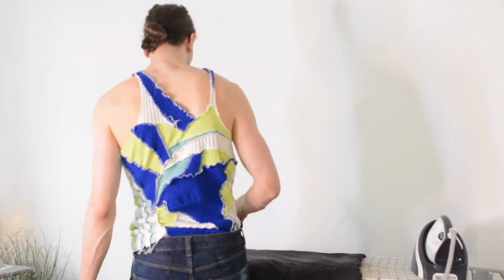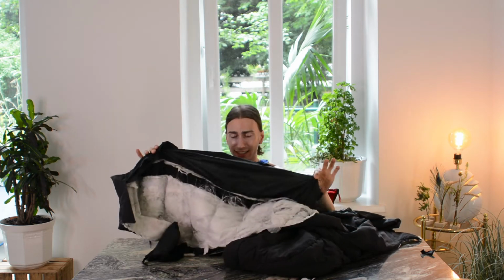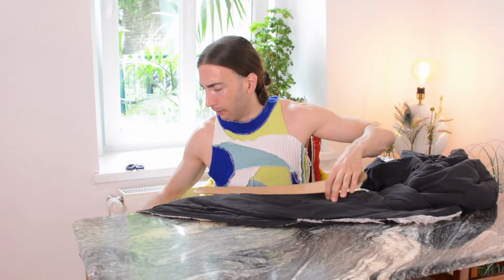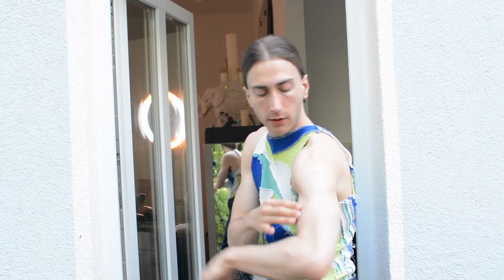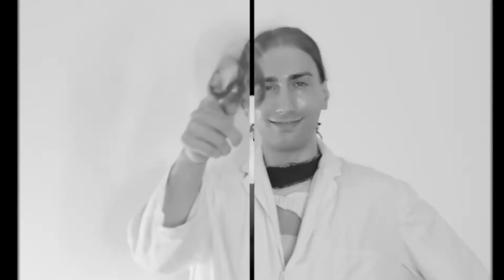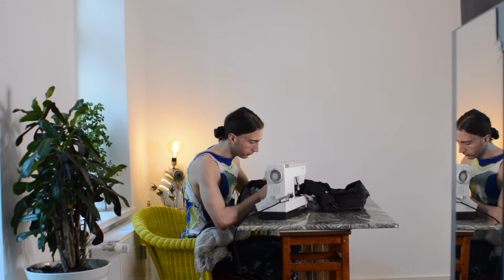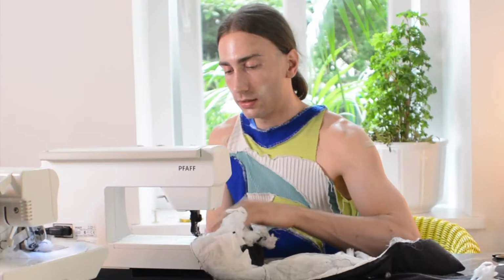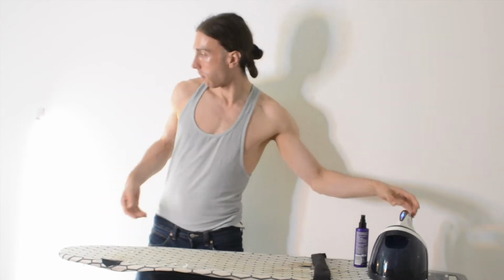▶DIY Puffer Scarf You Did NOT Expect▶Resew A PufferCoat Into A Puffer Scarf- Puffer Coat Refashion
Fashion Designer Upcycling Tutorials: This amazingly versatile DIY shows how to make a chunky scarf with hoodie from  an old puffer coat. So if you are looking for a diy puffer coat refashion project to go super stylish into the new season AW 21 21 , look no further.

Is the puffer coat still trendy in AW 21 22? Yes, puffer coats and puffer jackets have survived AW 20 21 and are still everywhere for the coming fashion season. Unfortunately yours truly gets a litte bored from all the puffer outerwear, so why not make some cool puffer accessoires like this easy diy sewing project where we make a oversized cool puffer scarf with attached hoodie. Next week the puffer bum bag or diy puffer shopper tutorial. But now, this beginner friendly thrift flip does not require amazing sewing skills, if you have a nice puffer and you can sew some straight lines, you will be able to follow this easy diy puffer coat refashion tutorial. The puffer coat trend will never die like this, we will upcycle, reuse, reduce and recycle the materials into beautiful high end upcycled gear. This diy  multifunctional tech wear  Look at my channel for more creative aw thrift flip refashion projects. Every week I am trying new upcycling fashion techniques, fabric upcycling ideas, diy fabric scraps projects and other textile design inspiration.

Do you like this diy puffer jacket into scarf idea? Refashioning a puffer coat is a great way to reuse those old jackets or sometimes they are really cheap to thrift as well.

My name is Peer Cox, I am a refashion designer and I want to inspire you to think twice before you throw away your old clothes.
If you like more or less crazy refashion projects and want to see more videos (like this resewing clothes tutorial and other crazy fashion design projects) consider subscribing to my upcycling fashion design channel.
RESEWING OLD CLOTHES DIY
I am one of those fashion upcycling designers who takes old or vintage clothes and use it for my redesign fashion projects. I make a variety of diy fashion videos: from a resewing old clothes tutorial to sometimes an easy no sew vintage clothes transformation tutorial. Get inspired, join the fashionrec and start reworking your wardrobe today!
DIY TEXTILE INSPIRATION
Did you know that your diy fashion upcycling projects can also be done by using diy fabric modification techniques? Upcycling textiles with a variety of traditional fabric manipulation techniques is a lot of fun and often easier than sewing! Look around on my channel for my diy textile inspiration ideas like 3d shibori, ausbrenner and more, Also if you do not want to make a garment but look for diy textile Inspo for art , my channel offers an entertaining way to get new diy fabric manipulation techniques ideas.

Subscribe to my channel for more diy fashion videos like fabric manipulation, intermediate and easy diy sewing projects , copycat fashion videos where I rip off designer clothes and so much more! Share the video with your fashionable friends and fellow diy designers and comment your tips, questions and ofcourse opinion on this designer inspired diy tutorial!

I am an upcycling fashion designer. I take mostly vintage or old clothes and make DIY fashion tutorials. IThese transformations are called thrift flip on social media. From now on I will also try to introduce more easy no sew diy projects on my channel. Sometimes we take inspiration from tiktok, insta or the runway and transform old clothes into something spectacular like this diy Daily Paper Top! I hope you enjoy this DESIGNER INSPIRED DIY! Or we just come up with our own crazy ideas and deconstruct fabrics or do other diy textile experiments at home. If you make this DIY designer t shirt knock off, please tag me on instagram if you post and fashionrec for your most exciting upcycling projects!